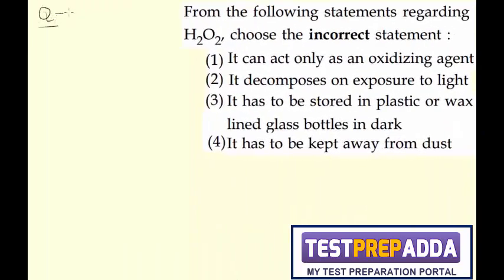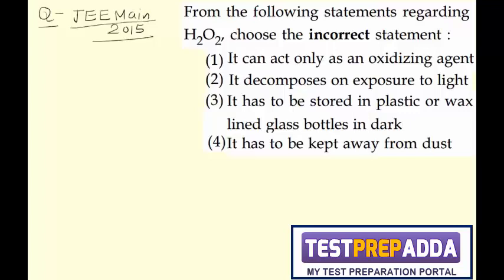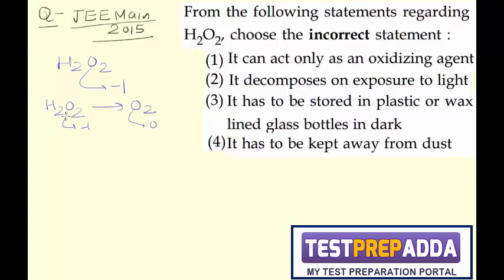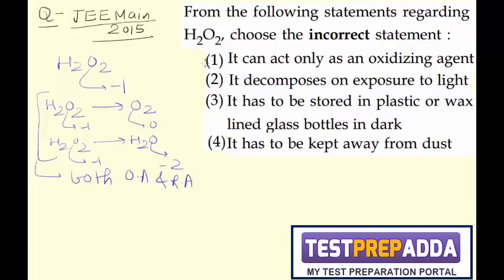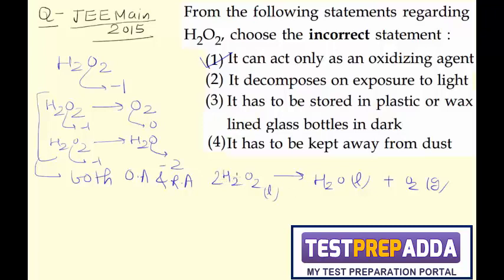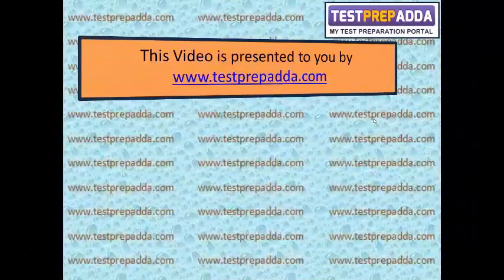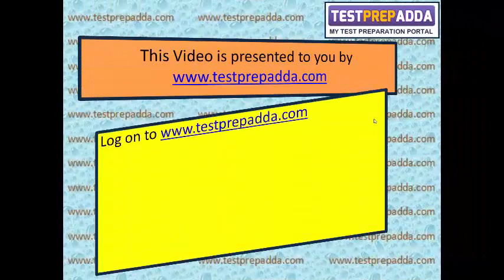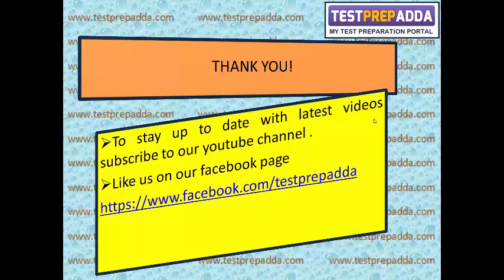JEE MAIN 2015 Offline Paper Chemistry Q43